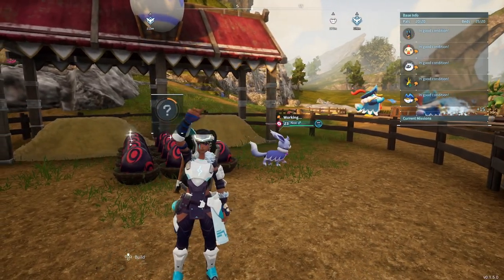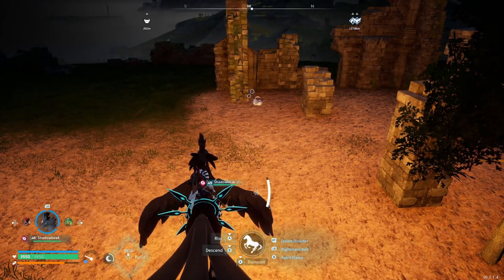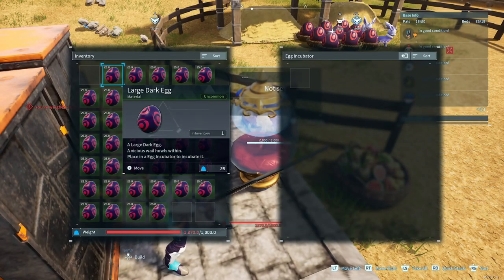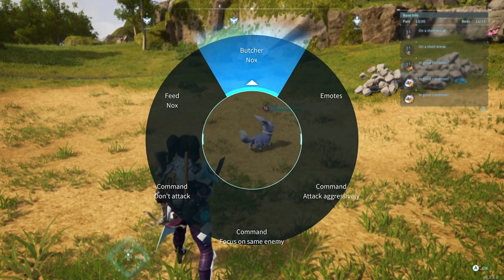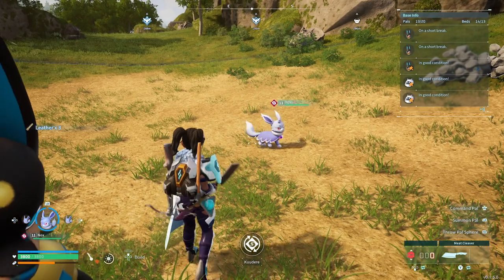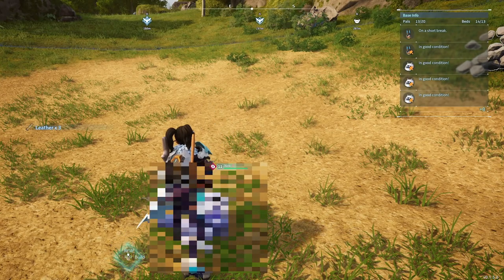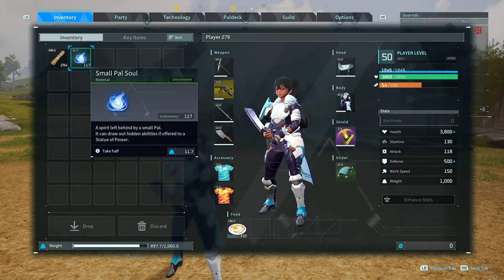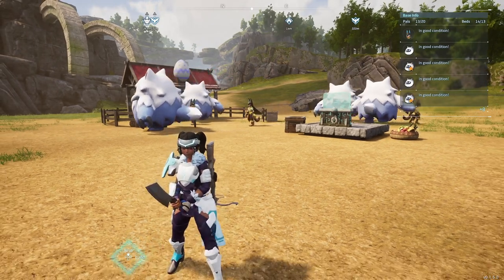Get Loads Of Small Pal Souls! Palworld Tutorial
In this video we show a pal souls farm to get vast quantities of Small Pal Souls in Palworld to use at the statue of power.

Chapters-
0:00 Intro
0:26 Nox
0:55 The Test
1:04 Meat Cleaver
1:22 Subhuman Scum!
1:41 Massacre
2:19 Results

Palworld is-
Developed by: Pocket Pair, Inc.
Published by: Pocket Pair, Inc.